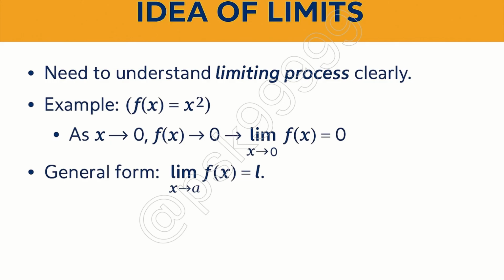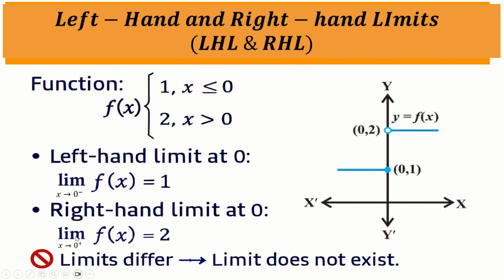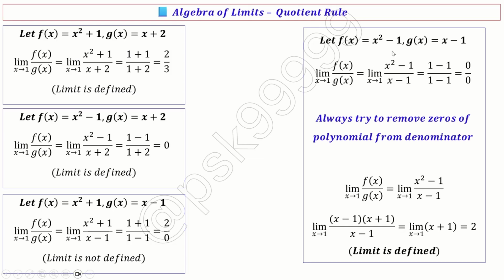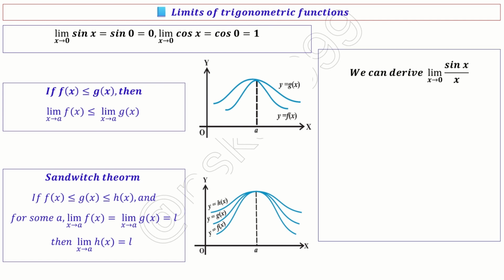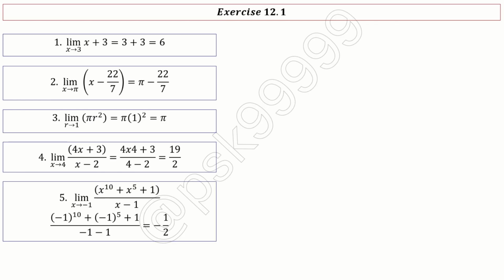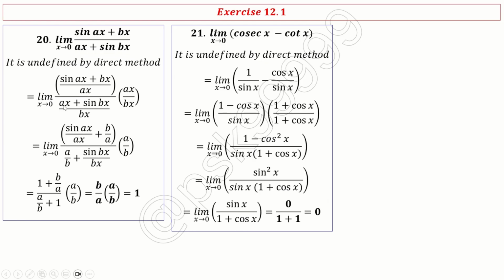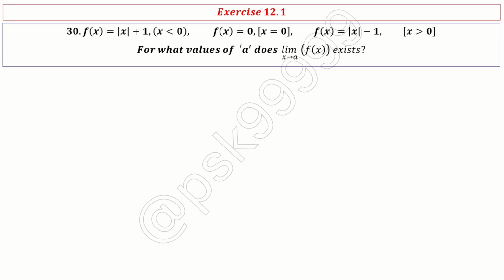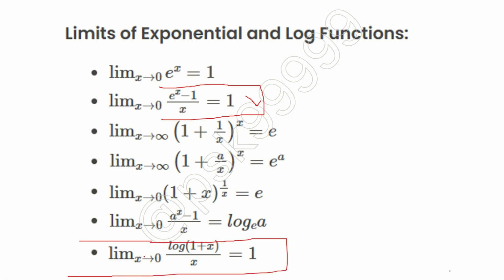Class XI XII JEE Limits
𝑵𝑪𝑬𝑹𝑻 𝑪𝒍𝒂𝒔𝒔 𝟏𝟏 −𝑳𝒊𝒎𝒊𝒕𝒔 𝒂𝒏𝒅 𝑫𝒆𝒓𝒊𝒗𝒂𝒕𝒊𝒗𝒆𝒔

𝐶𝑜𝑛𝑐𝑒𝑝𝑡𝑠 𝑜𝑓 𝐿𝑖𝑚𝑖𝑡𝑠, 𝐿𝐻𝐿, 𝑅𝐻𝐿
𝑀𝑒𝑡ℎ𝑜𝑑𝑠 𝑜𝑓 𝑒𝑣𝑎𝑙𝑢𝑎𝑡𝑖𝑛𝑔 𝐿𝑖𝑚𝑖𝑡𝑠
𝑆𝑜𝑚𝑒 𝑠𝑡𝑎𝑛𝑑𝑎𝑟𝑑 𝐿𝑖𝑚𝑖𝑡𝑠
𝐿𝑖𝑚𝑖𝑡𝑠 𝑢𝑠𝑖𝑛𝑔 𝐸𝑥𝑝𝑎𝑛𝑠𝑖𝑜𝑛 𝑠𝑒𝑟𝑖𝑒𝑠
𝐿^′ 𝐻𝑜𝑠𝑝𝑖𝑡𝑎𝑙^′ 𝑠 𝑅𝑢𝑙𝑒
𝐸𝑥𝑒𝑟𝑐𝑖𝑠𝑒 12.1